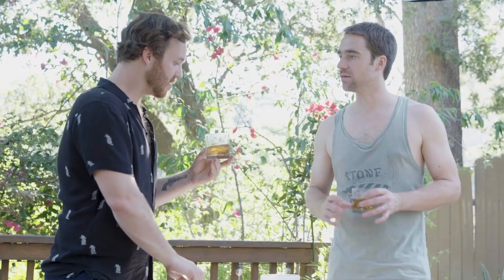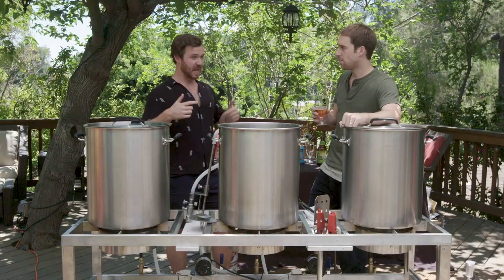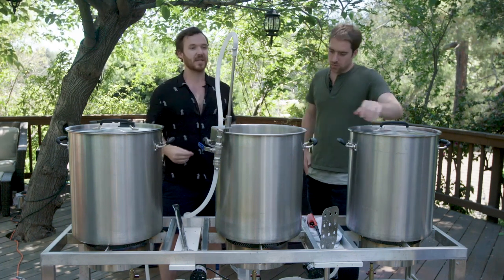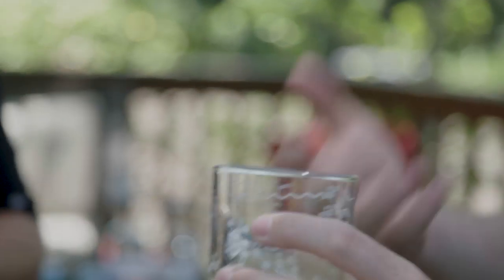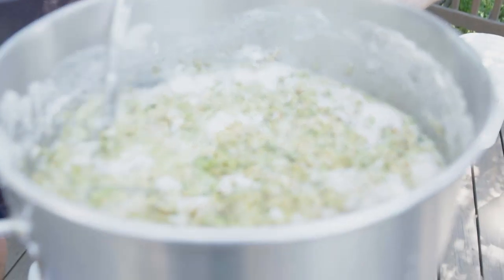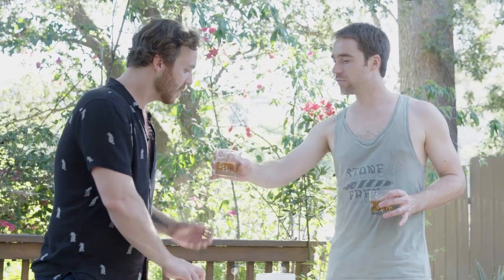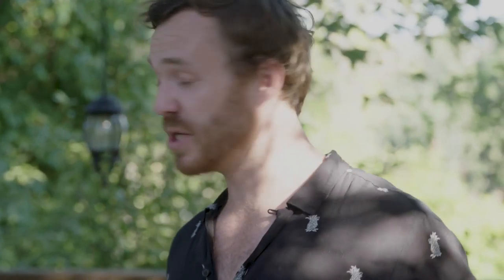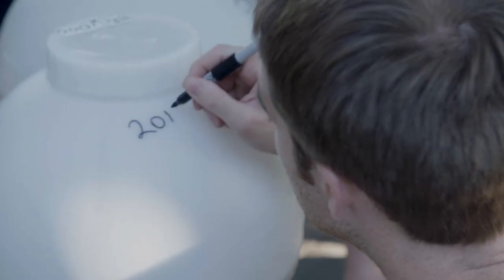Brewing With The Latest Home Brew Kit | Craft Beer Adventure Club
Josh and Martin have a go at brewing BrewDog’s earliest beer in an LA park using the Low Rider Brew Sculpture!